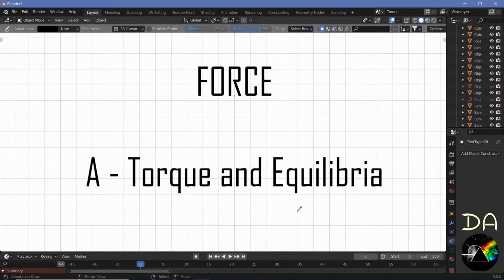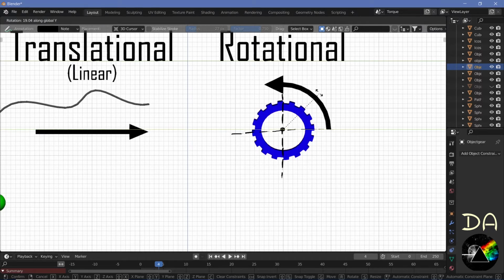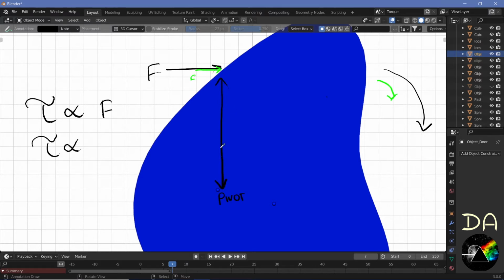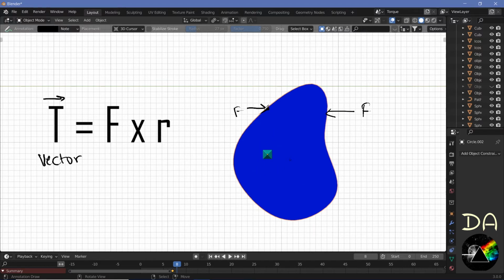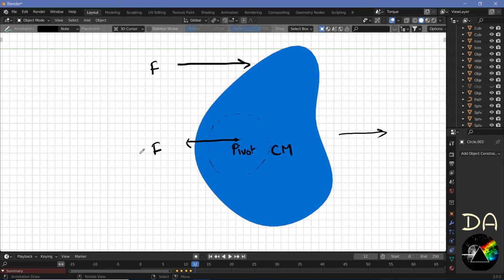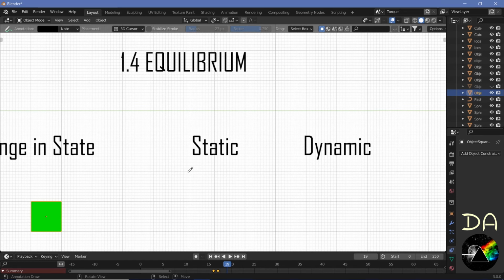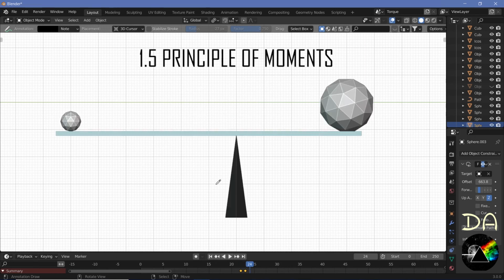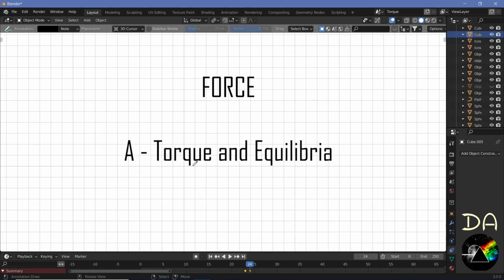Force - Torque and Equilibria (ICSE Class 10: Chapter 1 - A) CONCEPTS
Chapters:
0:00 Introduction
0:43 Types of Motion
9:32 Moment of a Force (Torque)
22:53 Couple
28:08 Equilibrium
35:22 Principle of Moments
39:22 Outro and Examples

If you have any doubts or queries, comment them down below and we will make a common doubts clarification video at the end of each chapter.

Till then, make sure you follow our Instagram handle to get a weekly dose of facts: